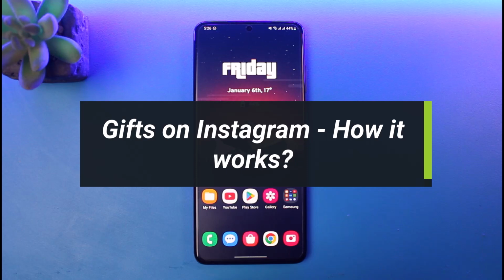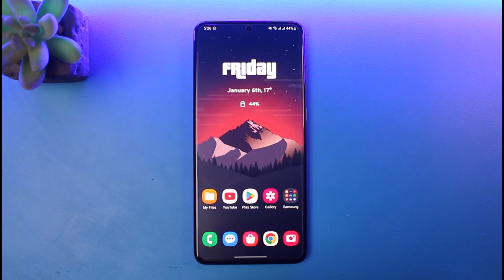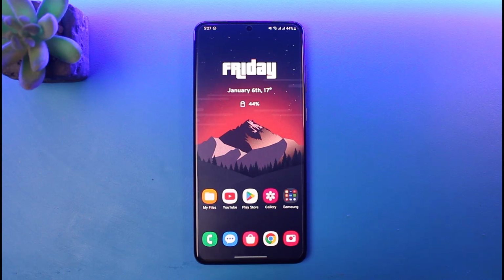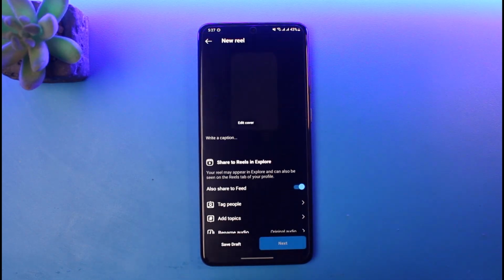Gifts on Instagram - How it works?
➜ This video guides you through an easy step-by-step process of using the Gift feature on Instagram and how it works. So make sure to watch this video till the end.

~ Chapters:
0:00 Introduction
0:14 What is Gift Feature?
0:44 How to Use It
1:40 Conclusion